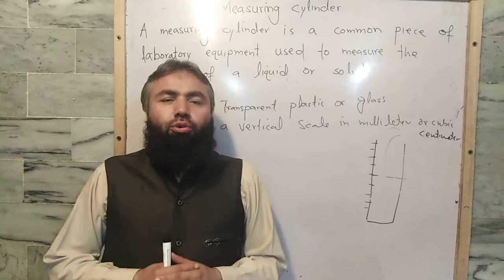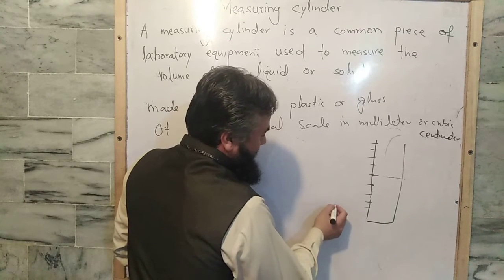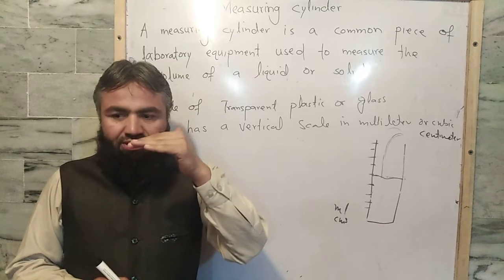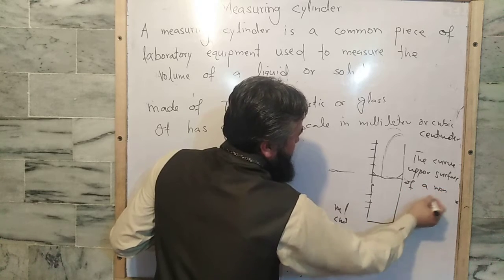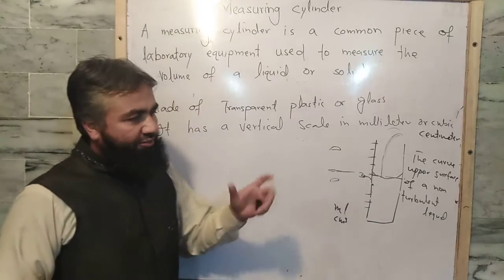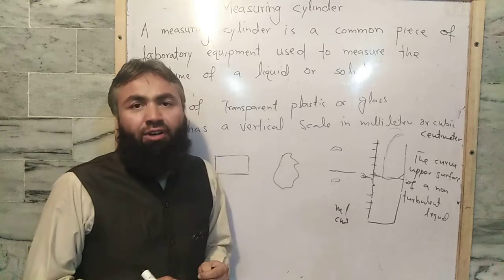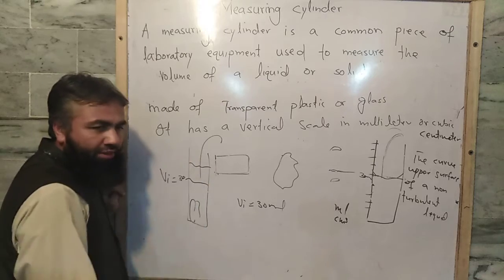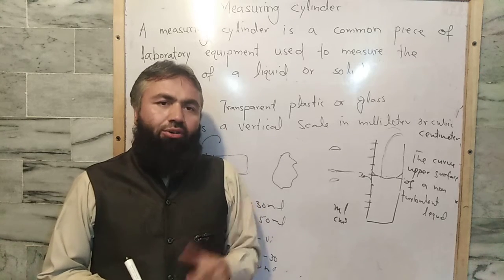Measuring Cylinder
How we can find volume of a liquid or irregular shaped solid bodies?